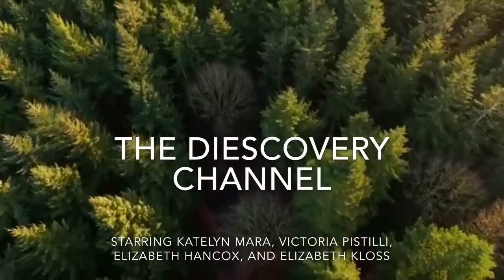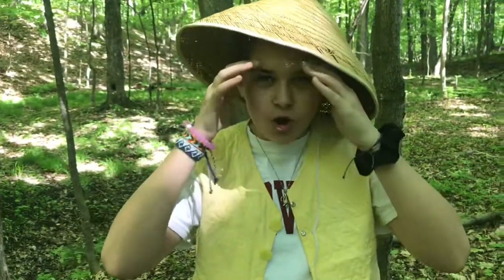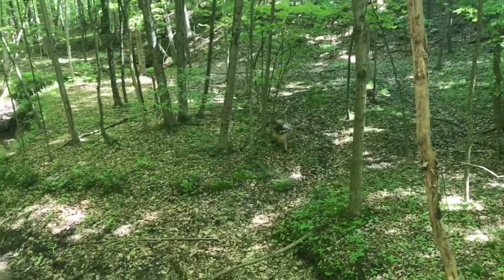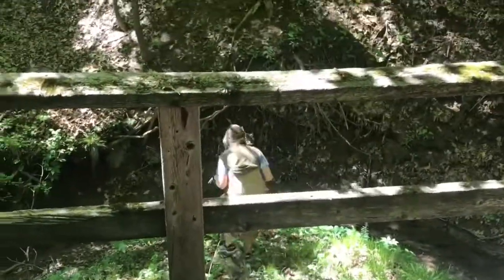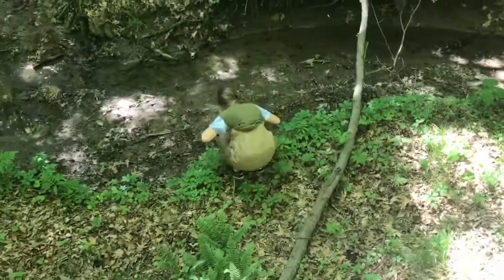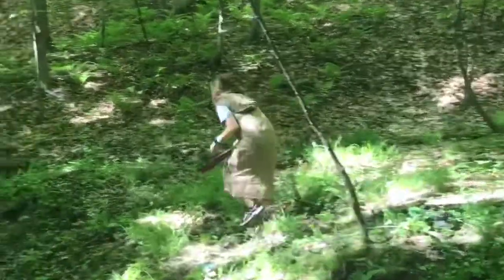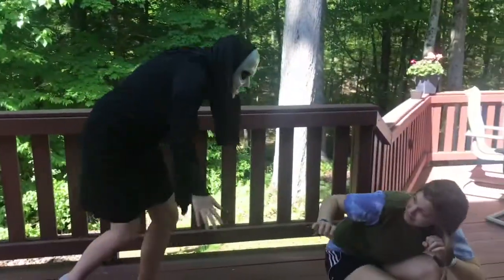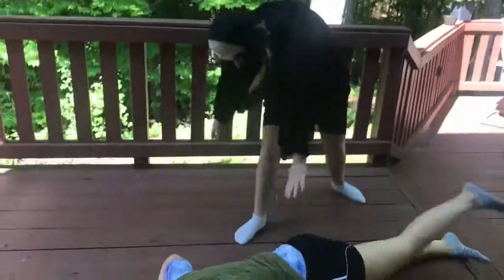Homo erectus- DIESCOVERY channel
Learn more about the lives of our early ancestors, the homo erectus, in this poorly filmed video!